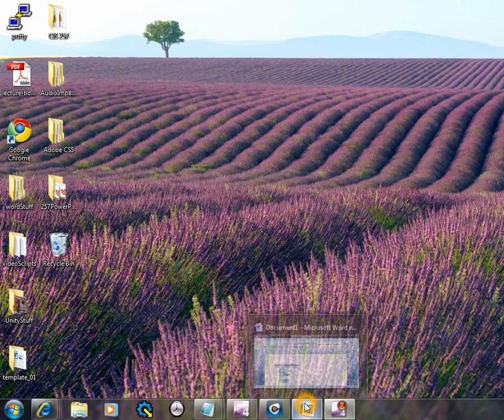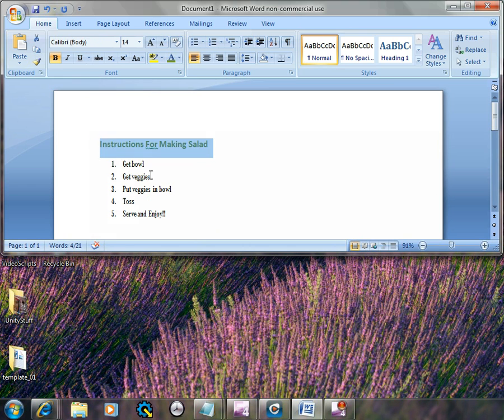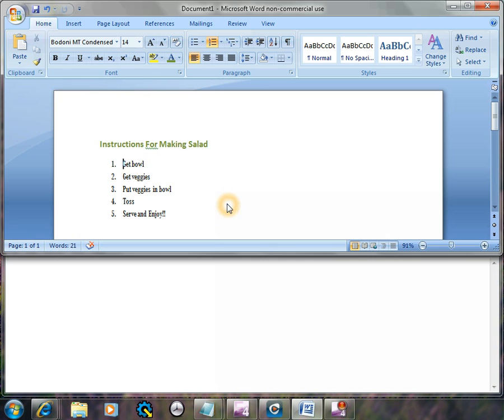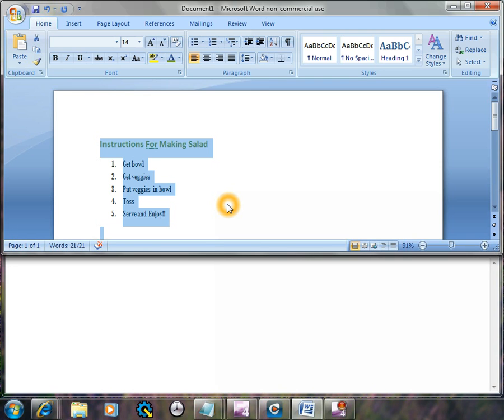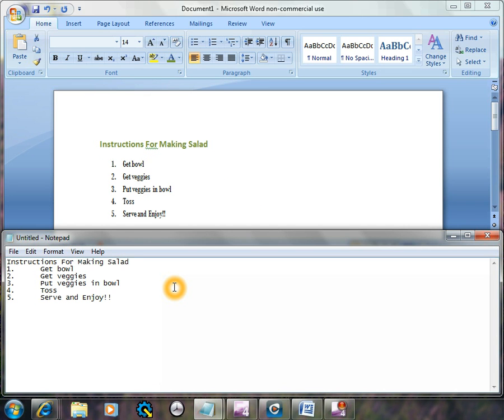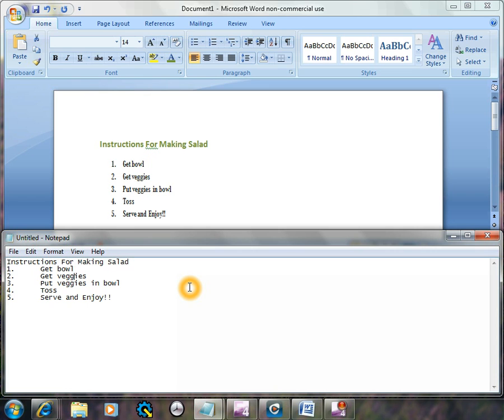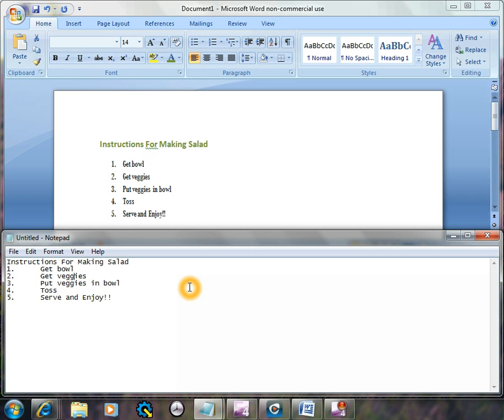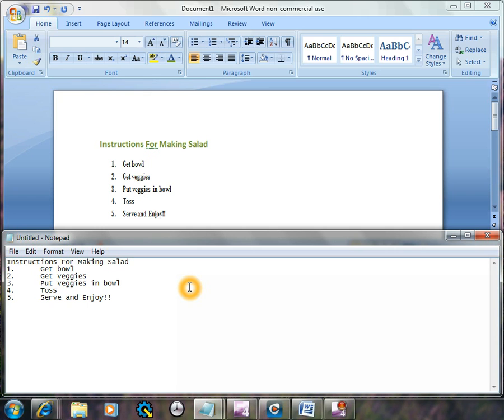Understanding Plain Text vs Rich Text Editors.wmv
This video provides a basic summary of the differences between plain text editors like Notepad and rich text editors like Dreamweaver and Word.